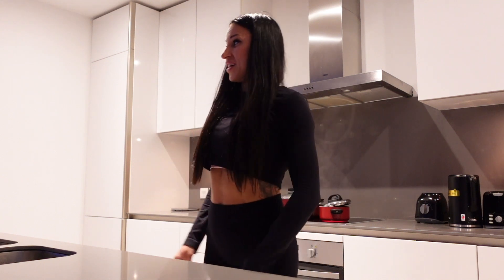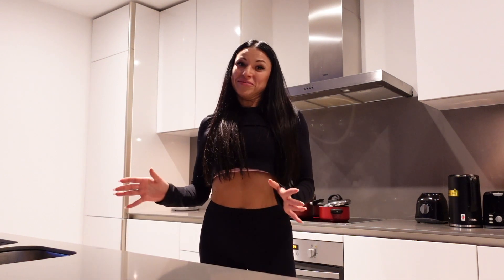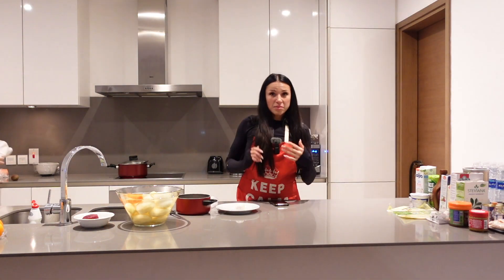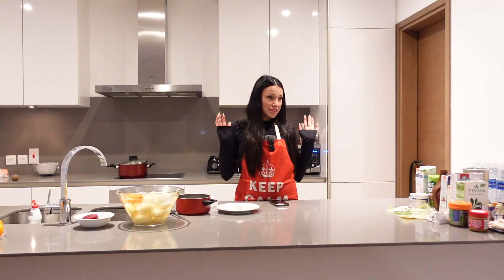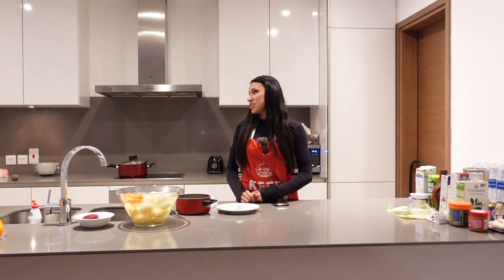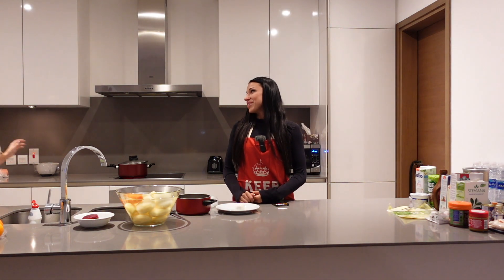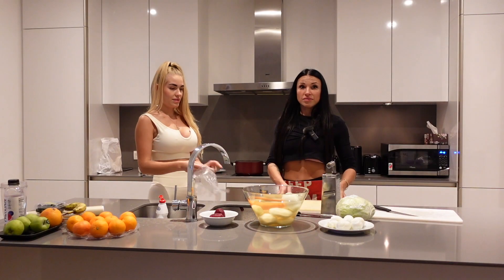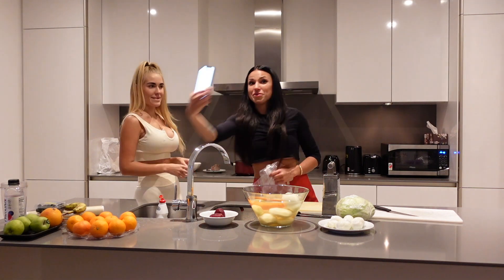12 Meals Recipes For New Year Dinner Table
Cooking secrets:
 ‼️All Dishes Are Sugar Free
 ‼️Mayonnaise- 0 kcal!
 ‼️Milk - soy without sugar!

 List of ingredients for the festive table 😃

1.  ✅Chicken marinated with apples and mayonnaise baked in the oven

 Ingredients
 🔆 Chicken
 🔆 Mayonnaise
 🔆 Salt, pepper, spices
 🔆 Apples

 Cooking method:
 Marinate chicken in mayonnaise and seasonings, leave for 8 hours
 Preheat the oven, season the chicken with apples and put in the oven bag.
 Bake for 45 minutes in the oven at maximum temperature.

 2. ✅ Mashed potatoes
 Ingredients
 🔆 Potatoes
 🔆 Egg
 🔆 Milk
 🔆 Butter
 🔆 Salt

 Instructions:
 Boil potatoes, heat milk, mix all ingredients at the same time
 Blend everything or mash with a masher :)

 3. ✅Borscht
 Ingredients:
Water
Beef
Beetroot
Potato
Cabbage
Salt, pepper
Spices

Preparation: meat boiled in the water till it cooked, take the meat and cut it into pieces, put potato into the water, separately cook the vegetables in a pan , mix all ingredients and boil for 20 min.
Serve with sour cream (smetana) and greens

4.  ✅Crab salad

Ingredients
Crab sticks
Eggs
Corn
Cucumber
Onion
Mayonnaise
Salt, pepper

Preparation
Cut and mix all ingredients & voila!

 5. ✅Salad "Olivier"
 Ingredients:
Sausage
Potato
Carrot
Cucumber
Green peas
Mayonnaise
Salt pepper
Greens

 6. ✅ “Queen Cake”

 Ingredients:
 🔆Fruits & berries that you like
 🔆Custard
 🔆Sugar Free Nutella
🔆Other pastes without sugar (we used Lotus Paste with sugar)
 🔆Rice paper
 🔆 Pancakes:
 Dough
 - 1 tablespoon of rice flour
 - 250 ml of milk 🥛
 - 3 tablespoons of other flour
 - Sah deputy to taste
 (Fry without oil over goby fire)
 DO NOT BURN UP!

Preparation
Layers by layers
In any order
Serve as you like

7. ✅Banana-Chocolate Cupcakes

 Ingredients
 🔆15 g of  flour
 🔆 banana
 🔆sugar free nutella
 Rice circles 20 gr
 🔆 150 ml of milk
 🔆 baking powder
 🔆 sweetener

 Preparation
 Whisk all ingredients in a blender.
 Pour into molds and bake in the oven for 20 minutes at high temperature
 Decorate as you wish (custard and berries)

 8. ✅Dessert "Breaking Bad"

 Ingredients
Tiramisu mix
Popcorn
Custard cream
Sour cream
Sweetener
Marshmallow

 Preparation
Add and mix everything what left after all desserts 🧁

 9. ✅Dessert "Tiramisu"
Ingredients:
"Vegan protein blend" tiramisu flavor
Water
Berries
SUGAR FREE Cookies 🍪
Custard cream
Sweetener

Preparation
Mix protein mix with water
Put it into the cup as a first layer
Crush cookies - second layer
Custard cream with extra sweetener - 3rd
Berries- on the Top

 10. ✅Potato and Cabbage Pies
Ingredients:
For the pieces:
Self-raising flour
Water
Egg
Butter
Salt

For the filling:
Boiled potato with spices
And any kind of filling (inside)

Preparation:
separate mix flour with water and egg
Make a sir let shape add filling)
Fry in a pan (on a low heat)

 11. ✅Syrniki
Ingredients:
Cottage cheese
Coconut floor
Eggs
Sweetener

Preparing:
mix all Ingredients, heat a pan, spray pan with coconut oil, shape it and cook it till it ready

 12. ✅Mandarins
Ingredients:
Mandarins

Preparation
Go to supermarket, get a kg of mandarins
Buy it, wash it and put it on the table, mandatory to have a NY mood ! 😜🤪🤪🤪🚀🤩

 ‼️Total 12 DISHES
 ‼️ Cooking dinner lasted for 4 hours